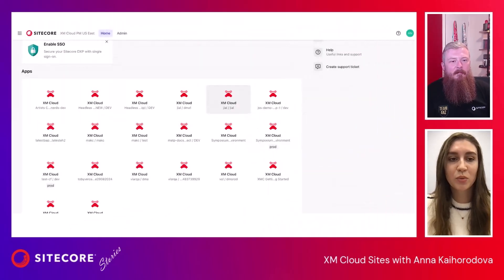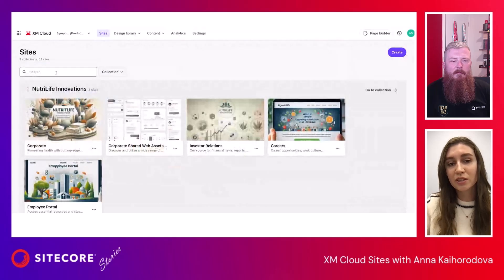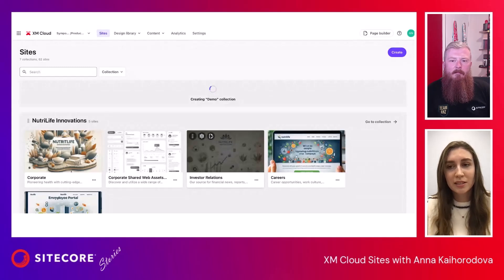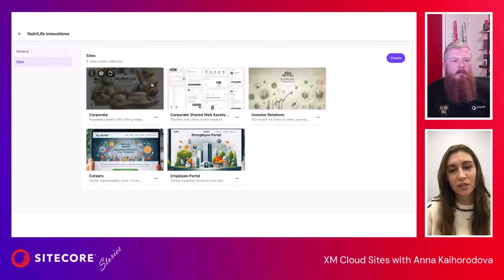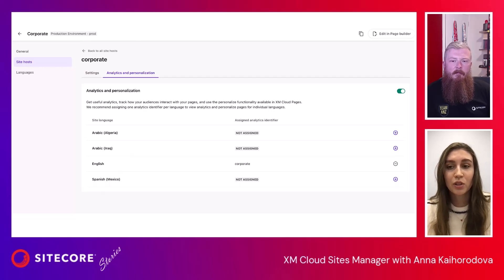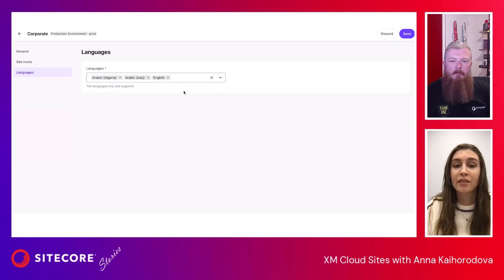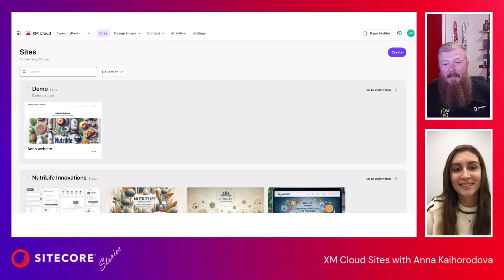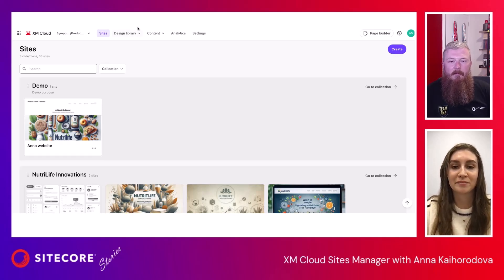Sitecore Stories - XM Cloud Sites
In this episode of Sitecore Stories I chat with Anna Kaihorodova, discussing the Sites application in Sitecore XM Cloud and how it makes it simple to manage multiple different sites in a single XM Cloud tenant.